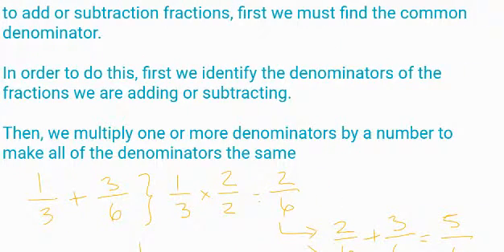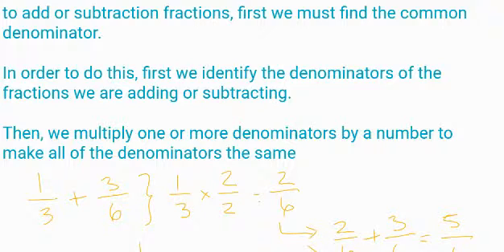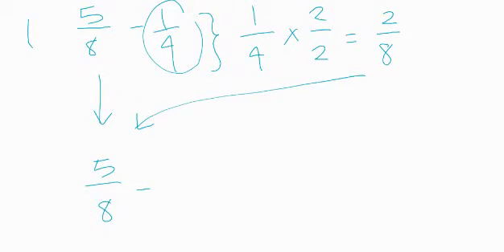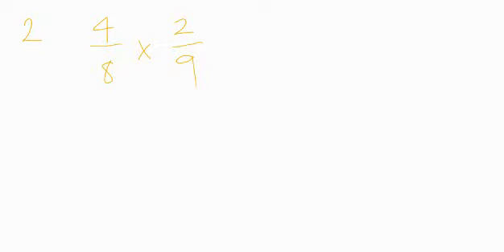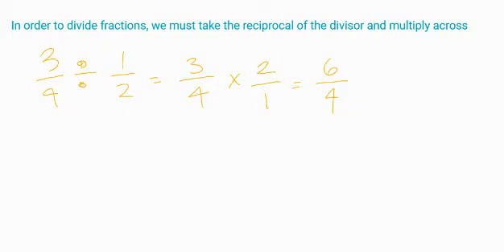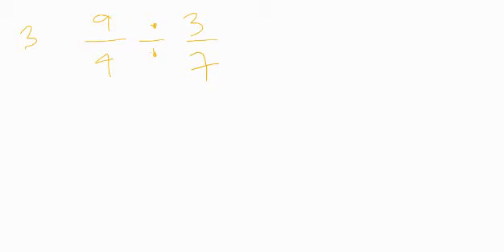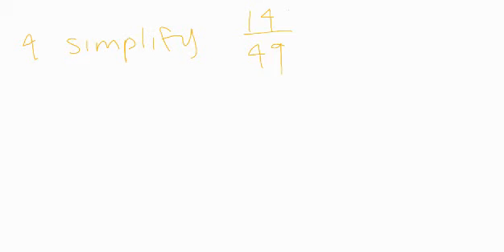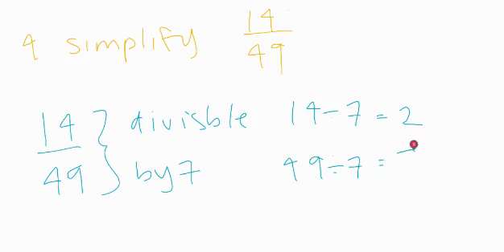Fraction Operations for the Math Section of the SHSAT